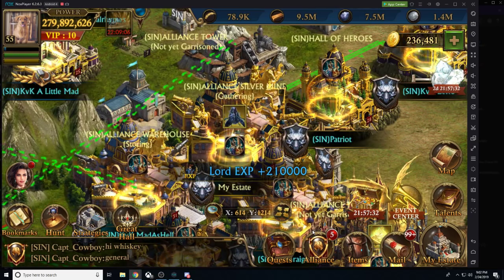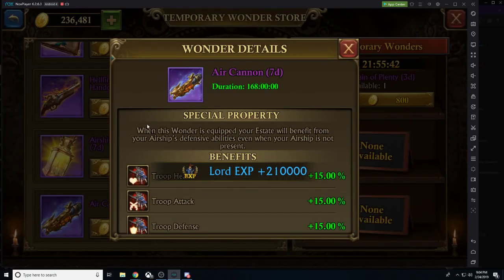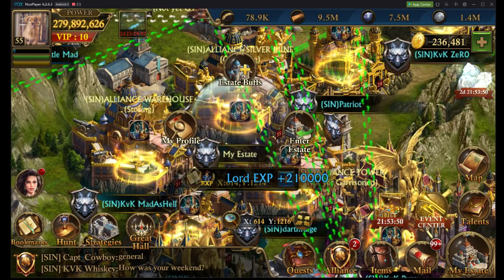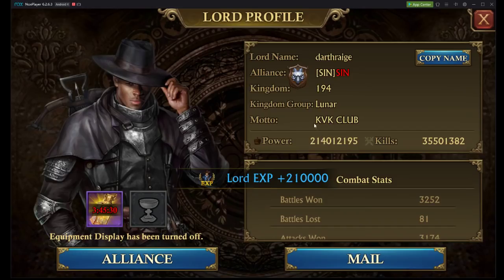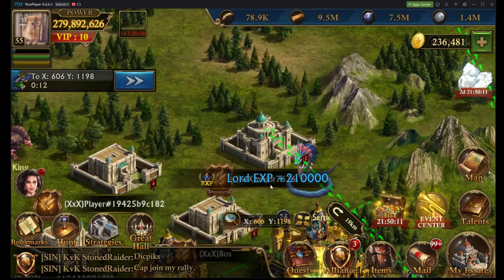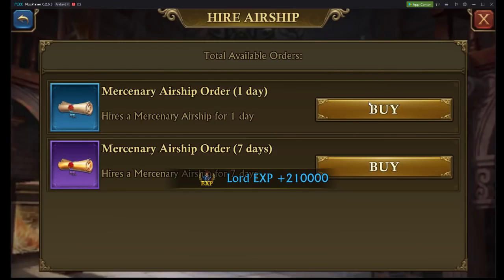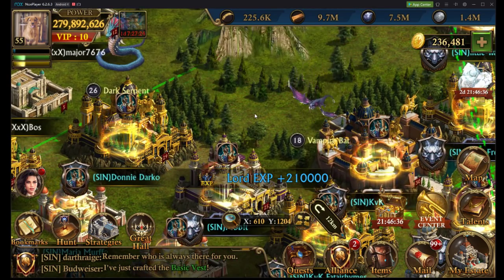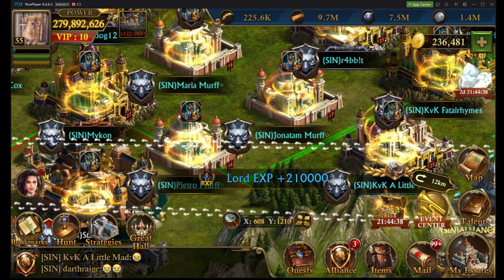Attacking Strategies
Line: Capt_Cowboy